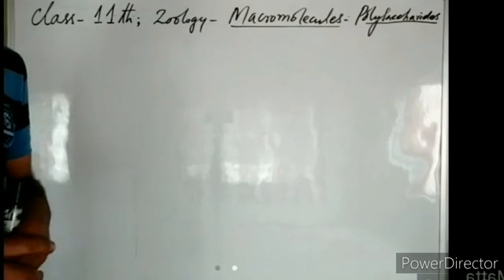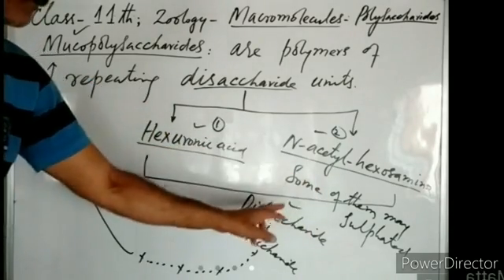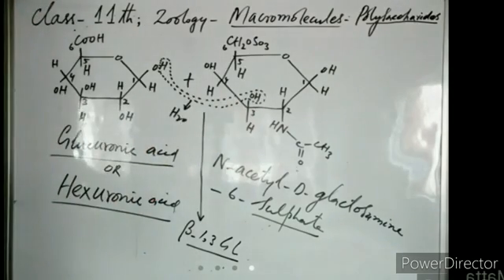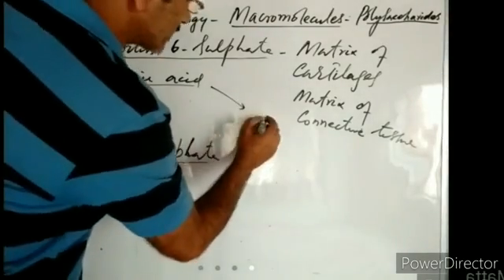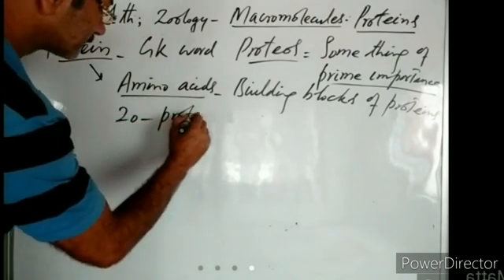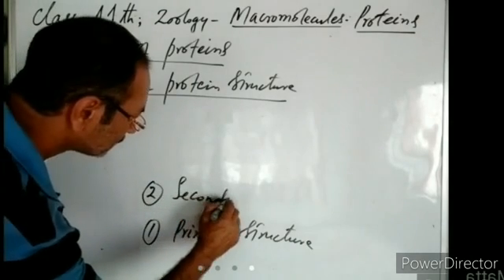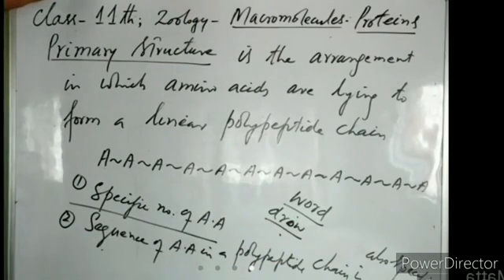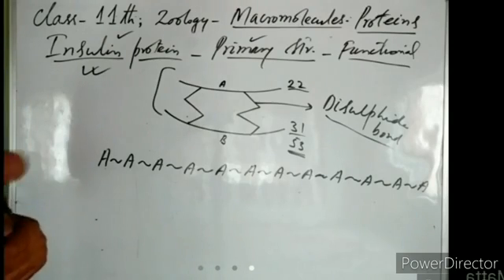Biomolecules part V